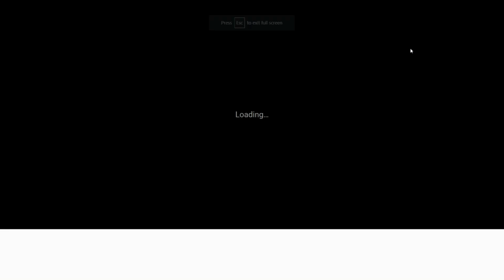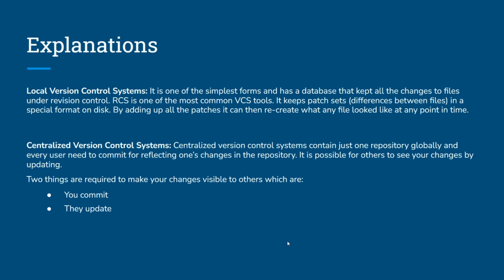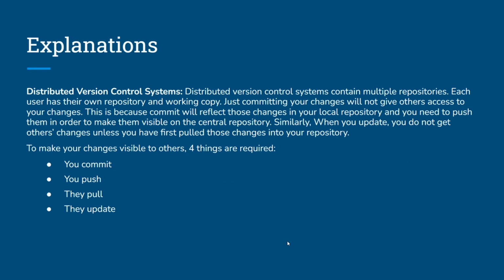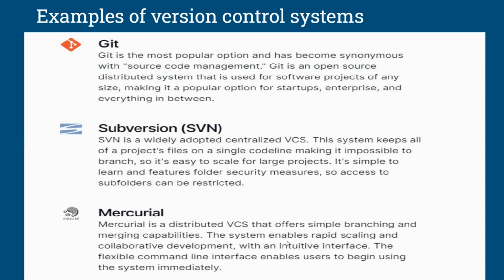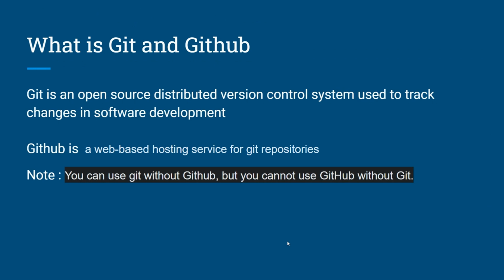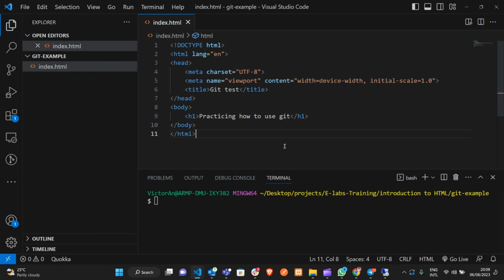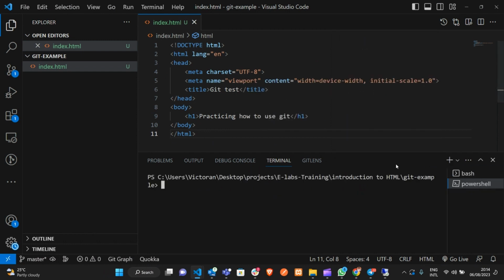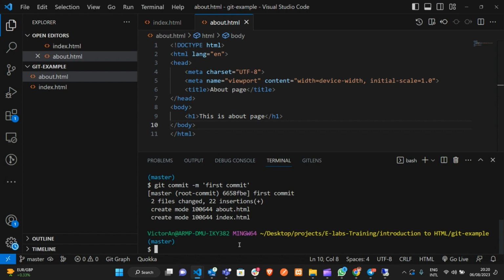introduction to git